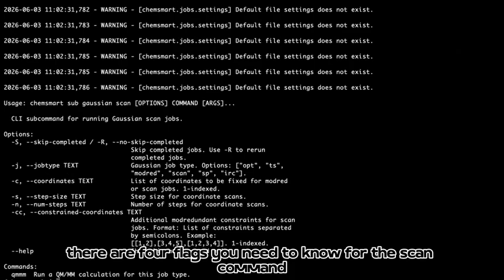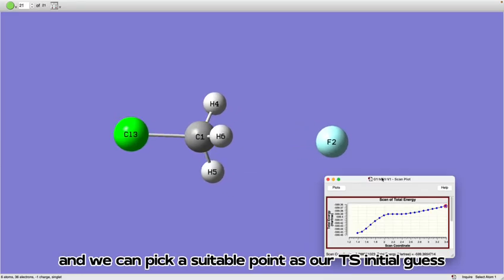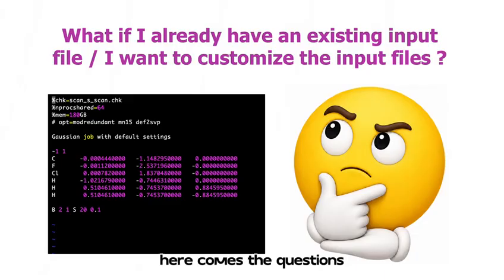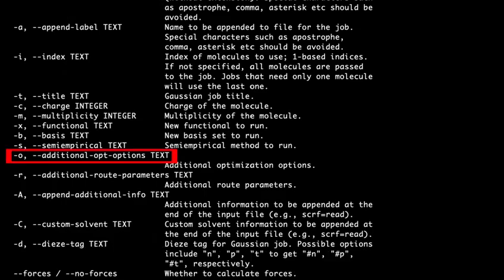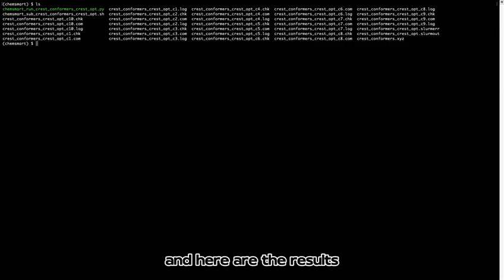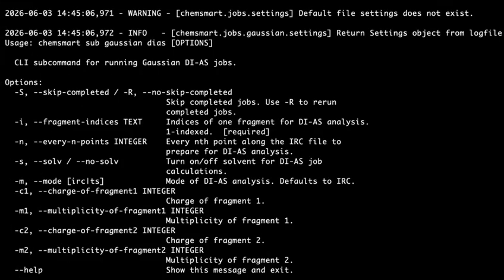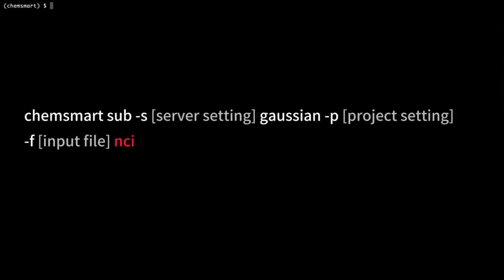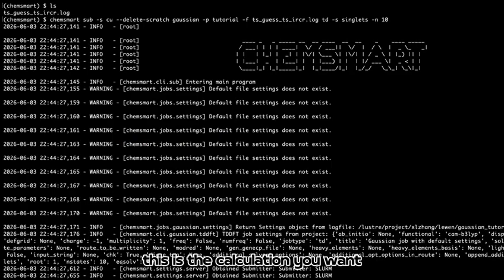CHEMSMART Gaussian Tutorial Part II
Following the previous video, which introduced the transition-state discovery workflow using CHEMSMART and Gaussian, this video further demonstrates the extended Gaussian workflows available in CHEMSMART.

In this tutorial, we cover three types of coordinate scans, customized Gaussian jobs, multi-structure XYZ file processing, DI-AS analysis, NCI analysis, WBI calculation, TD-DFT calculation, and RESP charge fitting using CHEMSMART and Gaussian.

Through this video, users will learn how to use CHEMSMART to perform more flexible Gaussian calculations, making potential energy surface exploration, reaction pathway analysis, and electronic-structure property calculations easier and more efficient in computational chemistry research.

There may be other Gaussian jobs that have been covered in this tutorial but feel free to consult the official documentation to learn more.